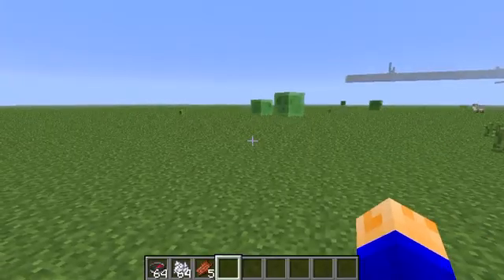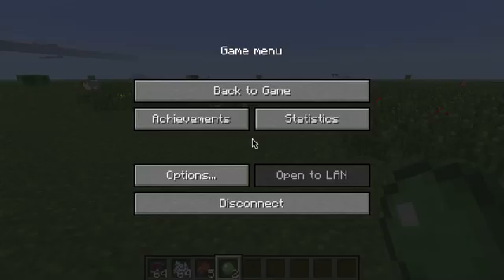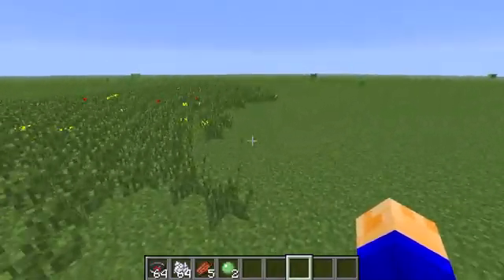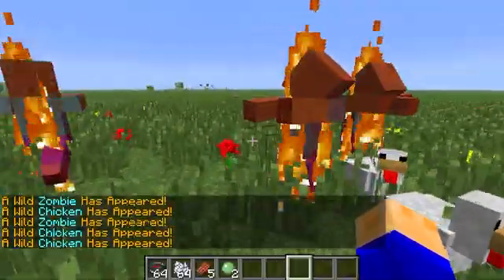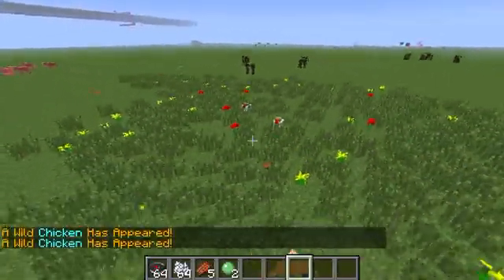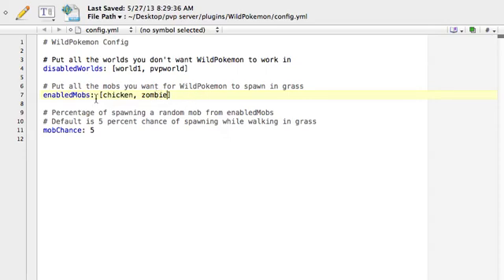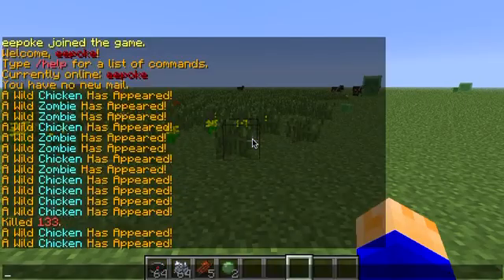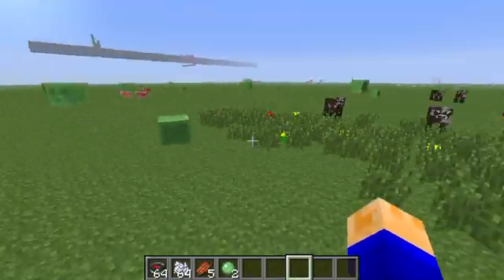Wild Pokemon Plugin Tutorial For Bukkit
This is a plugin tutorial for bukkit! If you would like me to post a tutorial on a different plugin put it in the comments!